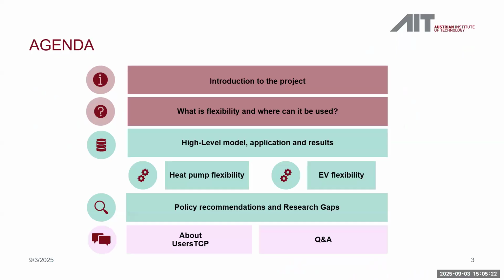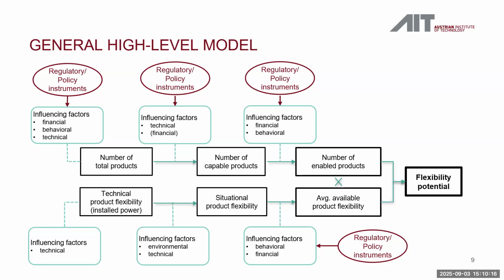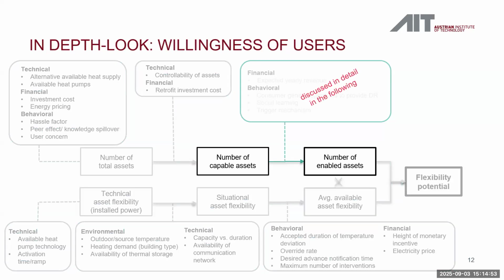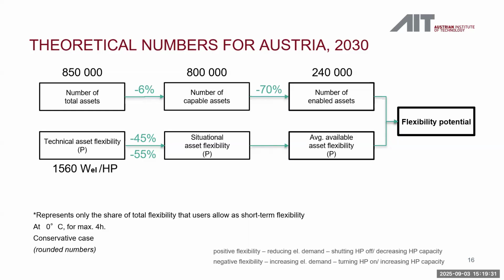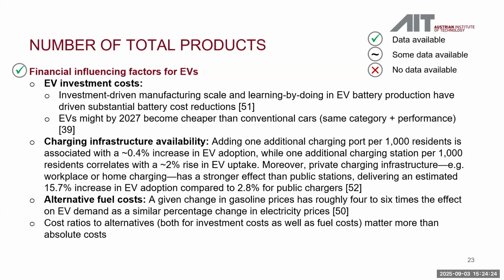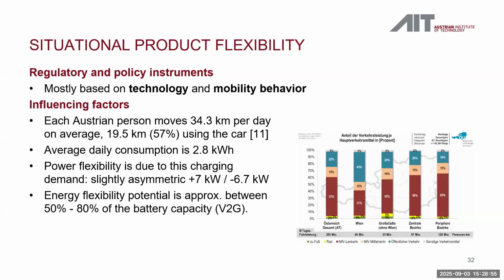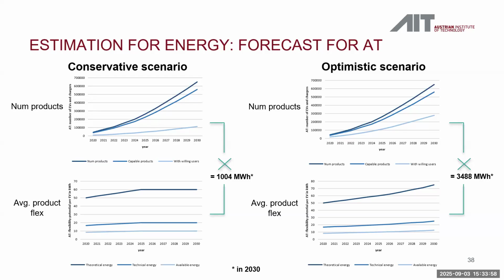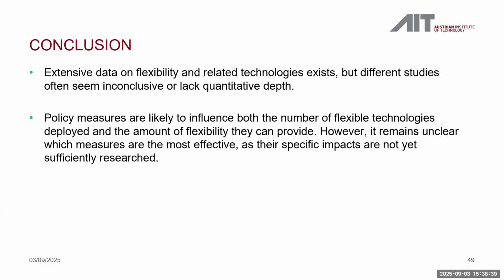Evaluating real world EV and Heat Pump Flexibility Potential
Linking Technology, Economy, Regulation, Behaviour and Policy.
Presentation of a generic model for calculating flexibility potential: developed, demonstrated, and evaluated through a case study in Austria.

Speakers: Regina Hemm, Viktoria Ilyés, Hu Bin (Austrian Institute of Technology)